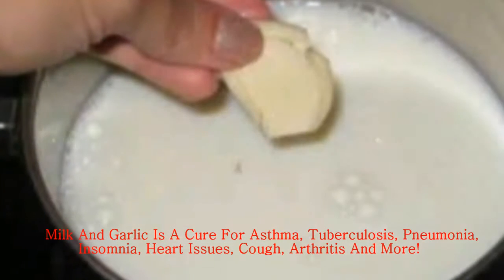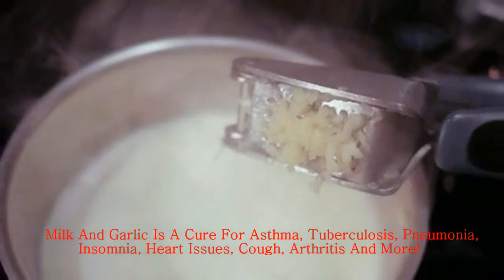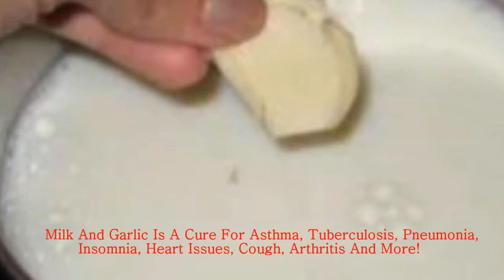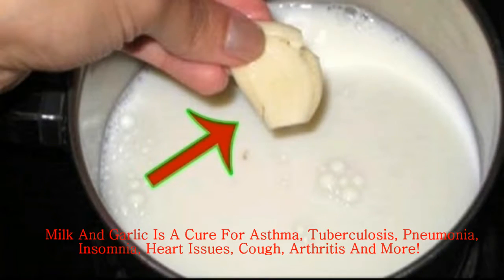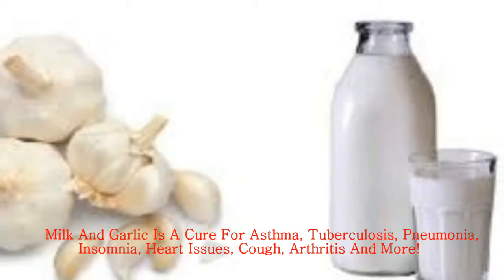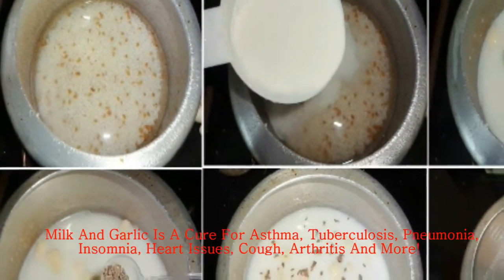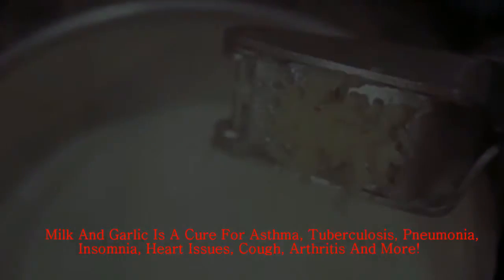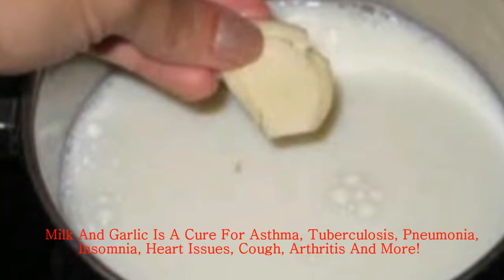Milk And Garlic Is A Cure For Asthma, Tuberculosis, Pneumonia, Insomnia, Heart Issues, Cough, A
Watch here ..